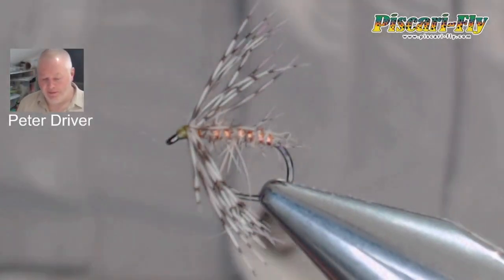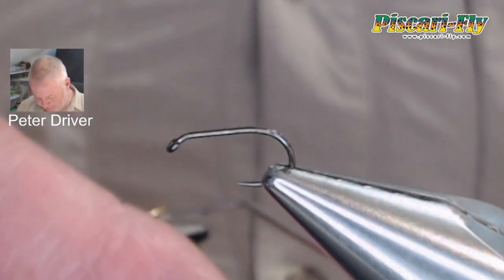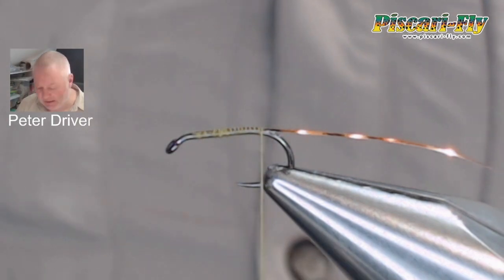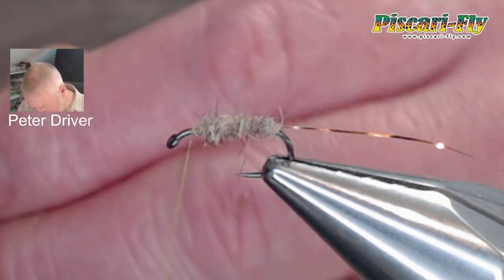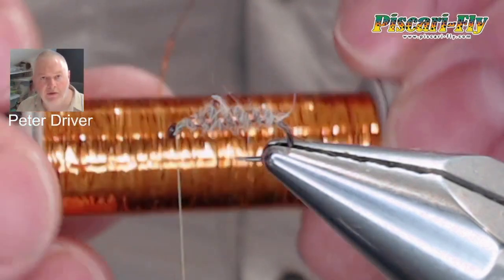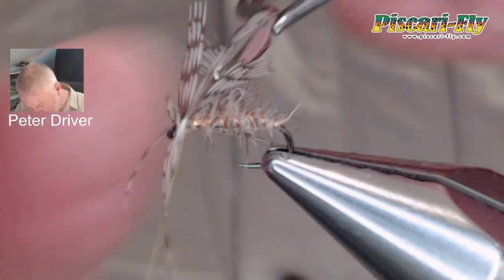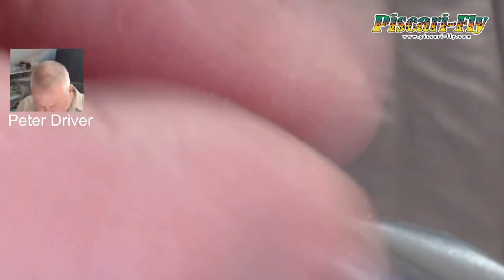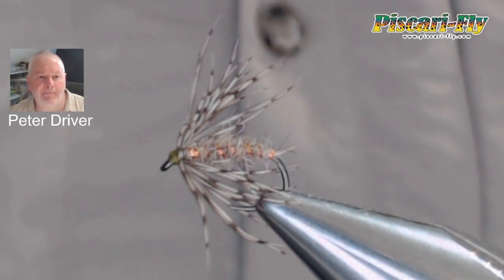Partridge & Hare's Ear Spider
Hook: Dohiku 303 - Size 12
Thread: Semperfli Classic Waxed Thread - Olive
Body: Natural Hares Ear
Rib: Guttermann Sulky Brown Tinsel
Hackle: Grey Natural Partridge